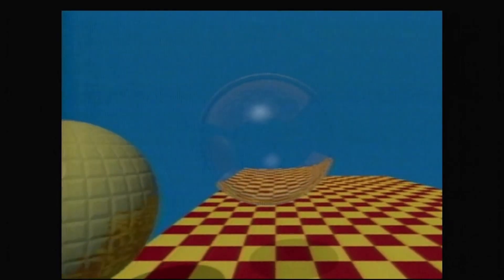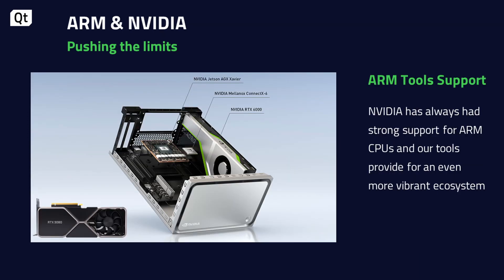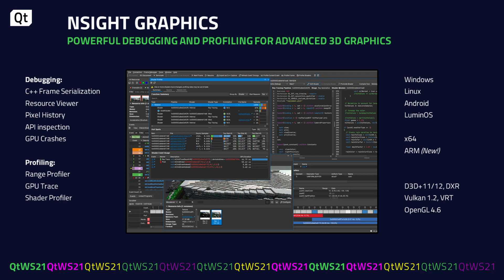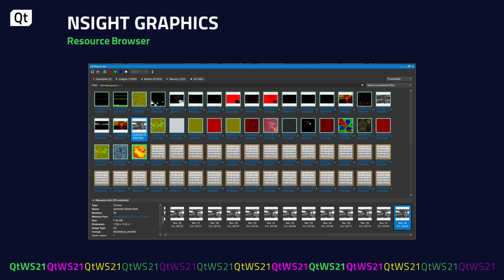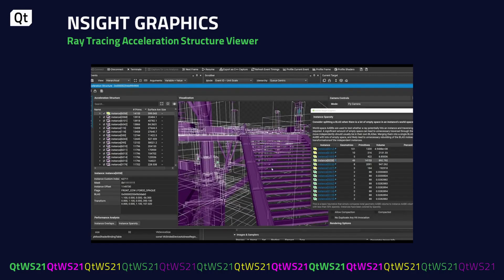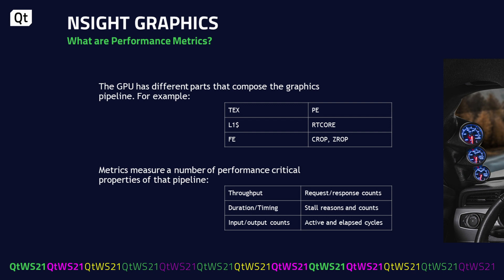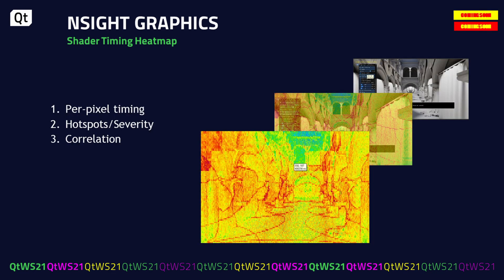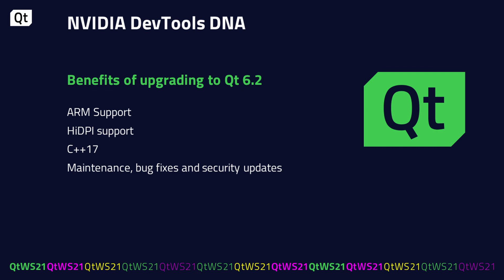How NVIDIA Nsight Graphics Utilizes Qt to Create Powerful Tools for 3D Graphics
The ARM architecture is the most pervasive processor architecture in the world, so having the ability to quickly debug, profile and optimize graphics applications that run on ARM is critical for developer success. In this session, we'll explore the different caveats you may encounter as you develop a modern 3D Graphics Application and encounter some common graphics programming problems. We'll write and debug some shader code, investigate and profile a performance-critical workload and identify and fix graphical errors using Nsight Graphics. By the end of the session, you should have a better understanding of how we utilized Qt to build useful features that help developers ensure that their applications run best on NVIDIA GPUs.

Speaker: Aurelio Reis (Director of Graphics Developer Tools, NVIDIA)